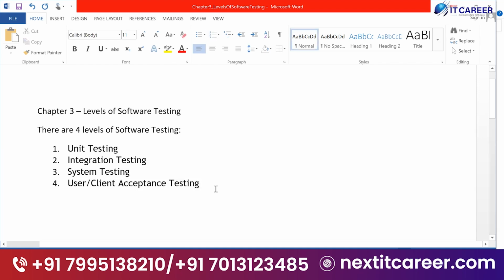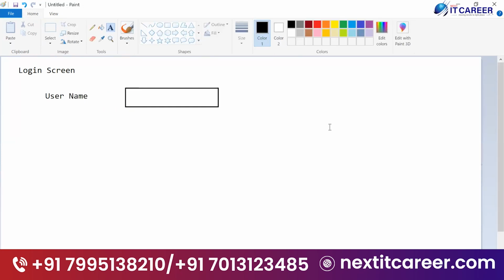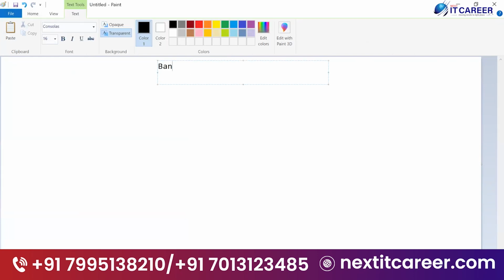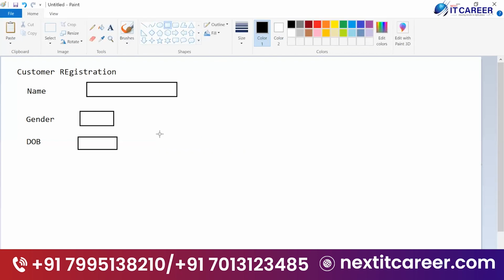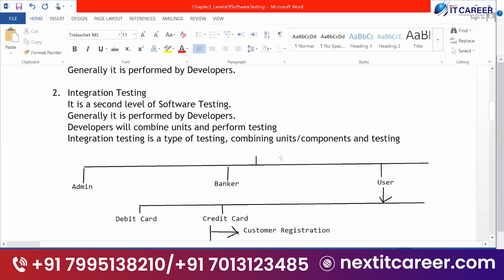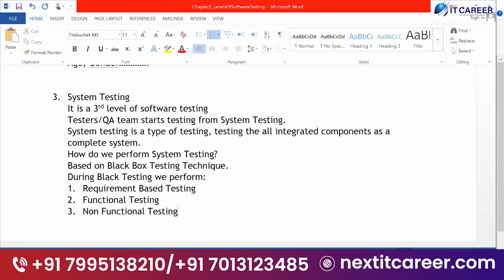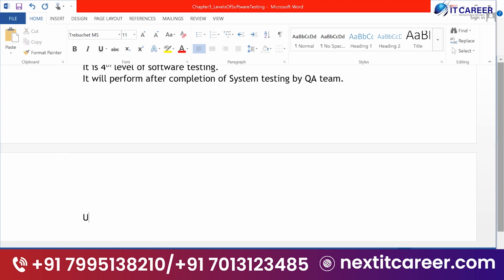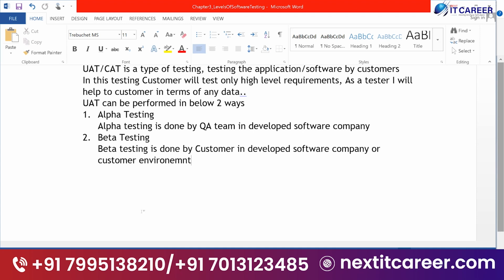Manual Testing Class 5 | Manual Testing online training in Hyderabad | NextIT Career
Don't just test, automate your future with NextIT Career! Go beyond scripts and frameworks – join Hyderabad's best manual testing training institute and connect with a vibrant community of passionate testers. Learn from industry gurus, network with seasoned professionals, and forge lifelong connections that fuel your fire for a rewarding career in automation.
Manual Testing online training in Hyderabad | Manual Testing Demo | Manual Testing 1 | Manual Testing 2 | Manual Testing 3 |Manual Testing 4 Manual Testing 5 | Best Manual Testing training in Hyderabad